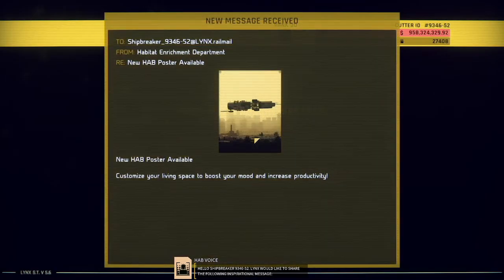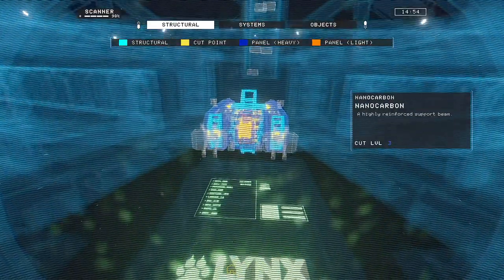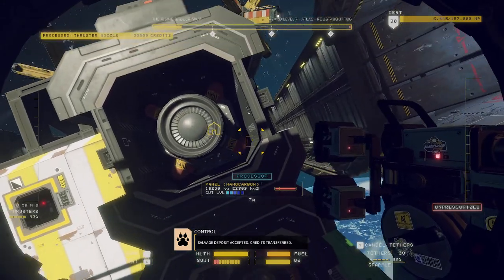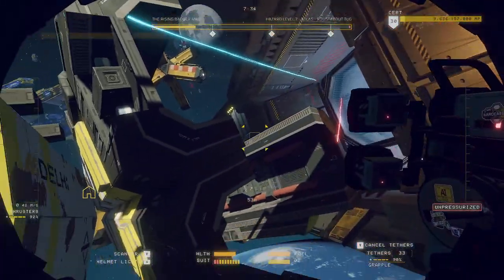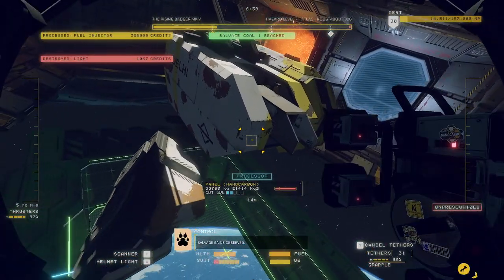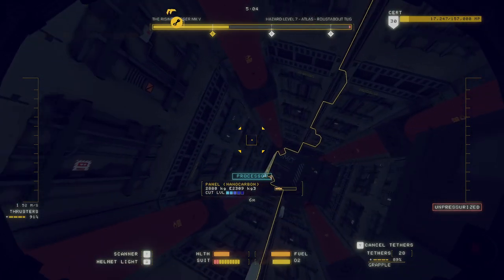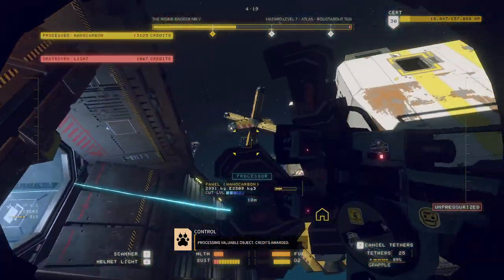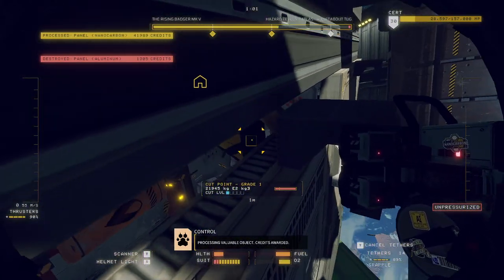Hardspace: ShipBreakers | The Rising Badger MK V Part 1/2 229#